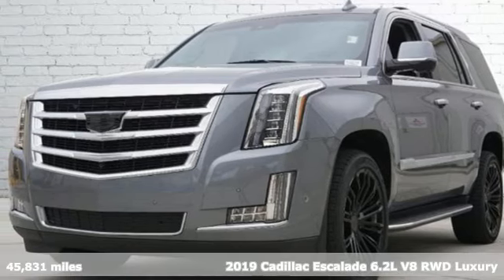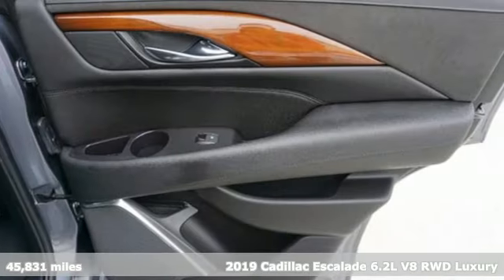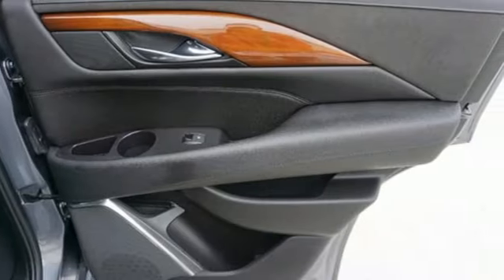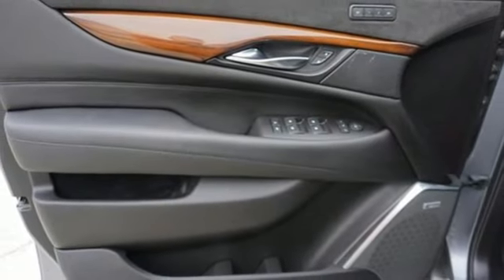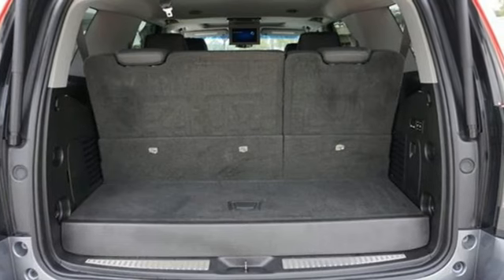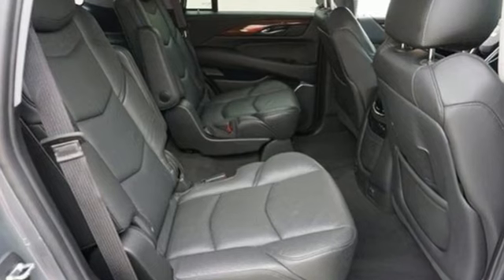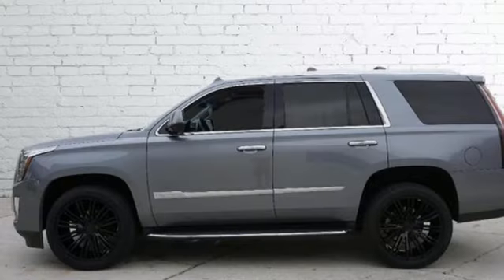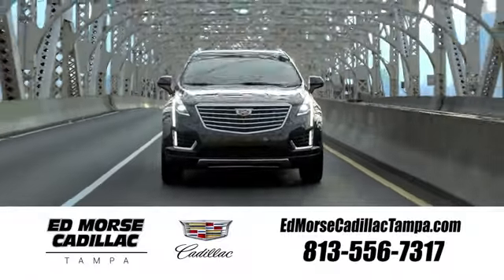Certified 2019 Cadillac Escalade Tampa FL St. Petersburg, FL PR182275A - SOLD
Year: 2019
Make: Cadillac
Model: Escalade
Trim: Luxury
Engine: 6.2Ll 8 Cylinder Fuel Injected
Transmission: RWD 10-Speed Automatic
Interior: Black
Mileage: 45831
Stock #: PR182275A
VIN: 1GYS3BKJ3KR375259
Recent Arrival!**CERTIFIED** Unlimited mile 1 year Warranty with purchase of certified vehicleEach vehicle comes with Like New vehicle warranty coverage with unlimited miles for 1 year with every purchase (see salesperson for details) with additional like new warranty coverage available.With a Certified Pre-Owned you get more for your money. Less down the road maintenance costs to hinder your Cadillac experience.Quality inspected brakes, tires, warranty, no major Carfax items, including peace of mind experience when you buy from Ed Morse.Did we mention a 1-year unlimited mile warranty from Cadillac? Come drive your new Cadillac today.CARFAX One-Owner. Certified. 2019 Cadillac Escalade Luxury Satin Steel MetallicOdometer is 16683 miles below market average! Cadillac Certified Pre-Owned Details: * Warranty Deductible: $0 * Roadside Assistance * Courtesy transportation & 24 hour Roadside Assistance for the life of the warranty and stringent 172-point inspection & reconditioning process. SiriusXM 3-month trial subscription. * Transferable Warranty * Vehicle History * 172 Point Inspection * Limited Warranty: 12 Month/Unlimited Mile (whichever comes first) after new car warranty expires or from certified purchase dateAwards: * JD Power Initial Quality StudyCleaned and Sanitized All advertised prices are plus tax, tag, title, registration, and reconditioning costs. Prices do not include predelivery service charge of $999, electronic registration filing fee of $199.7, or tag agency fee of $85. Prices can expire or change at any time without notice. Advertised prices cannot be used in conjunction with other offers, special APR programs, or available dealer cash back, or other incentives. All vehicles subject to prior sale. Prices do not include dealer installed options.Equipped with Driver Awareness Package (Forward Collision Alert, IntelliBeam Automatic High Beam On/Off, Lane Change Alert w/Side Blind Zone Alert, Lane Keep Assist w/Lane Departure Warning, Low Speed

Address:
101 East Fletcher Avenue